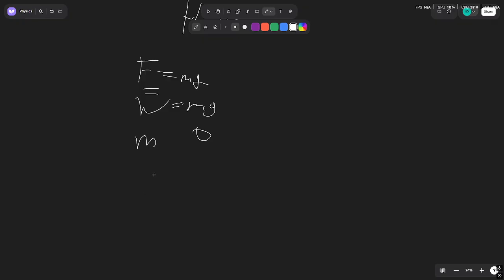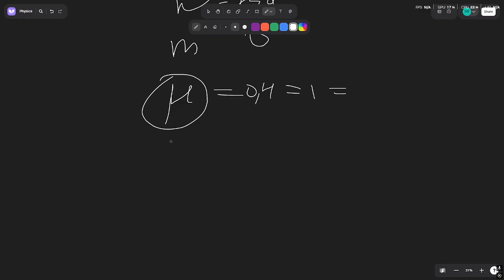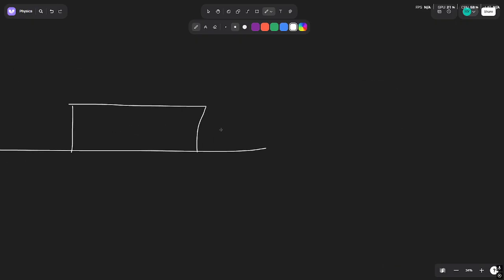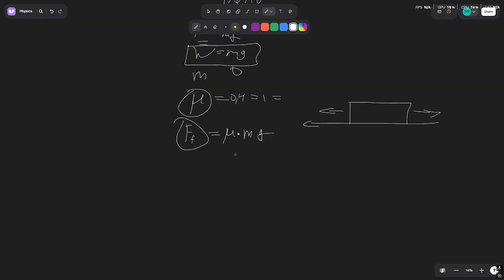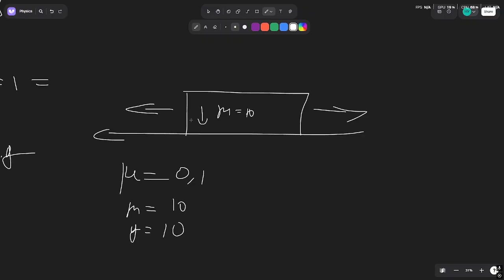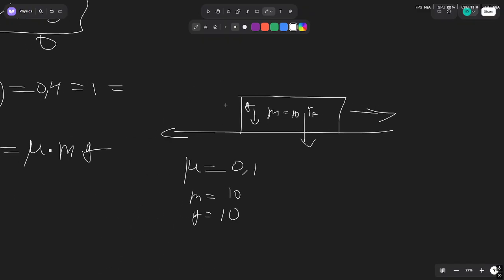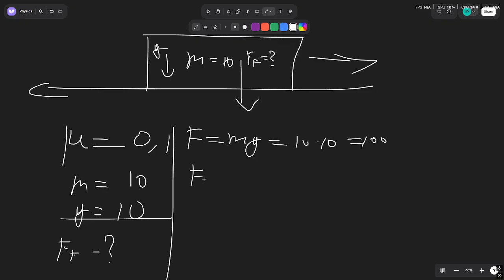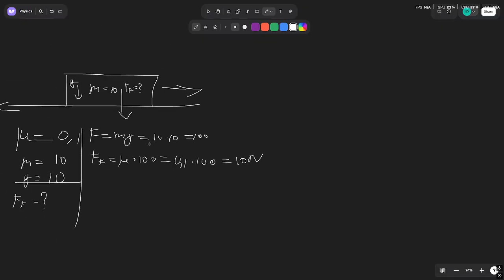Friction, friction force and weight